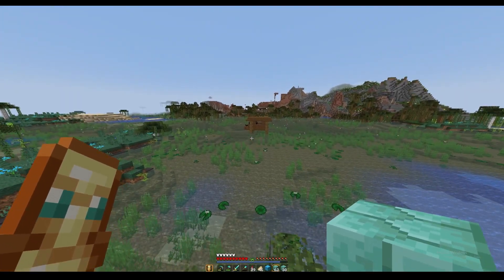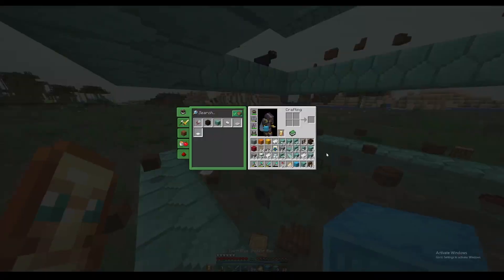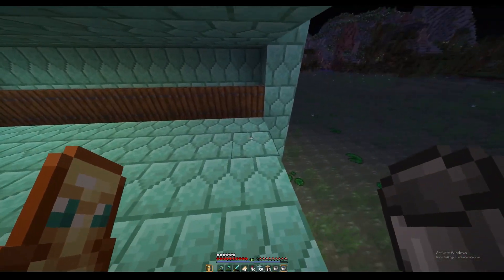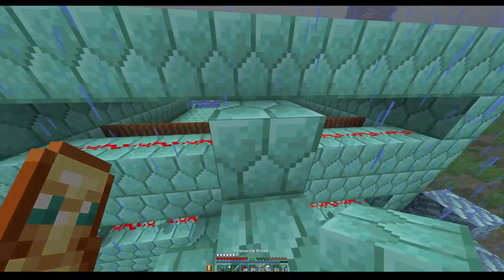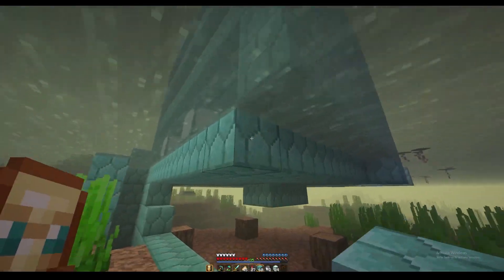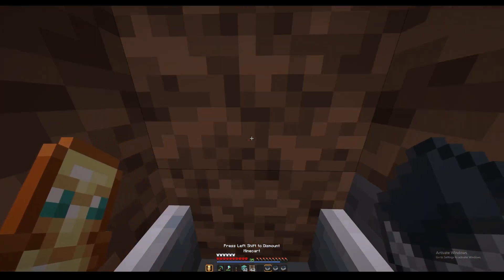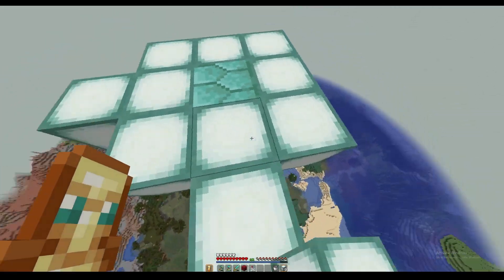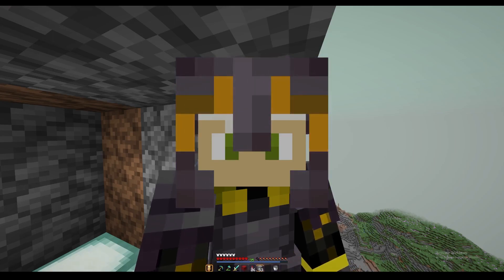EASY TO BUILD WITCH FARM in Minecraft Hardcore!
I built a SIMPLE WITCH FARM in Minecraft Hardcore!

The rules for this series are simple. I click the record button and 30 min later I hit stop. Completely unedited. I want to get back to the roots of Minecraft.

This MINECRAFT HARDCORE SERIES is inspired by Wadzee, MumboJumbo, Grian, and Sandiction! Instead of being the Hermitcraft SMP, this series is similar to a MINECRAFT CHALLENGE video because it is HARDCORE MINECRAFT!